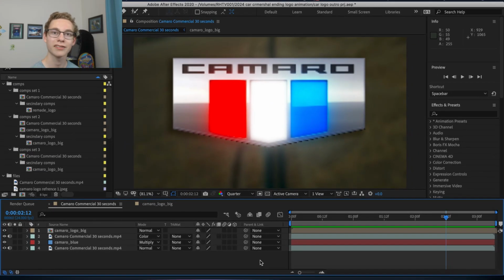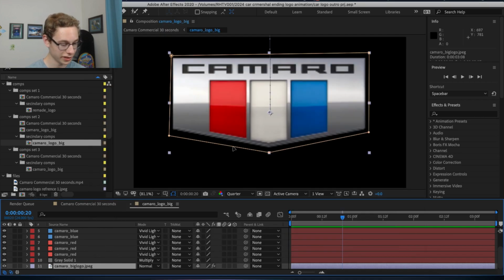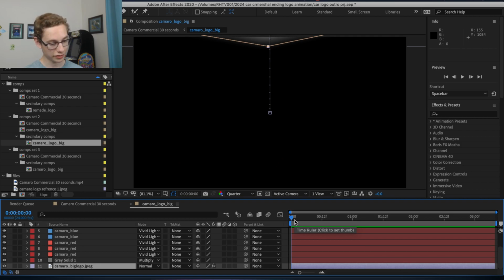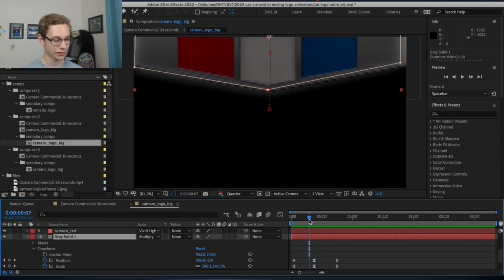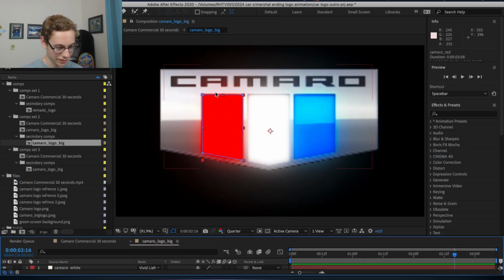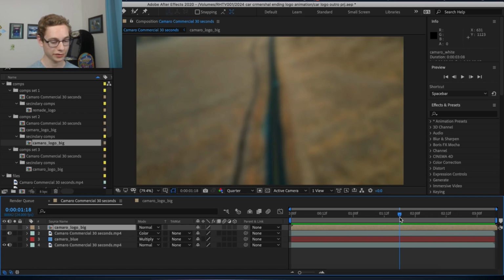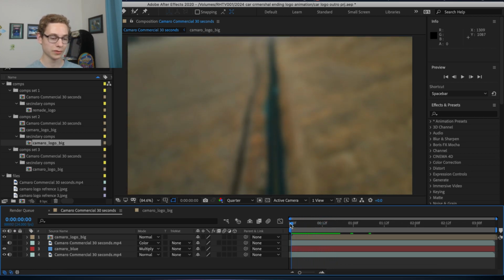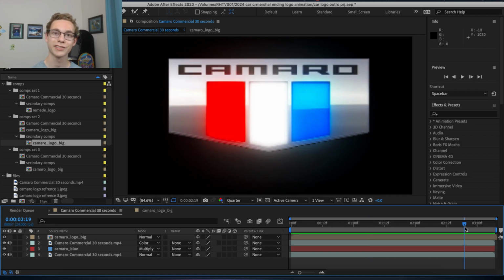camarro how outro was made